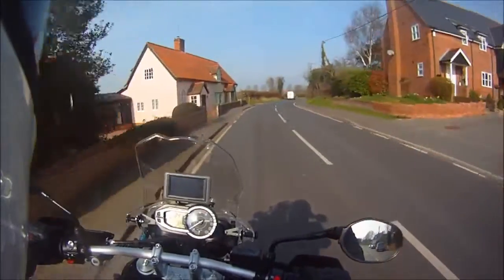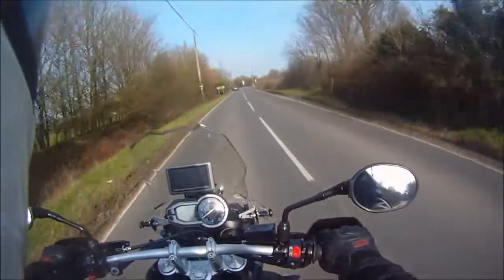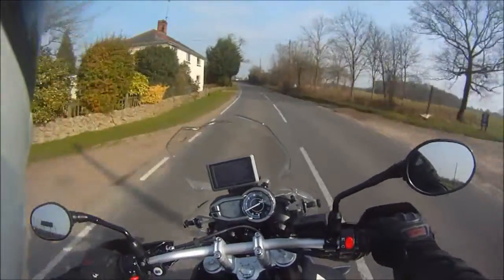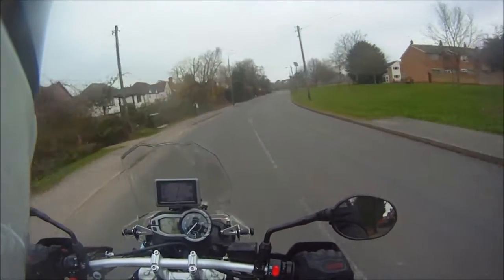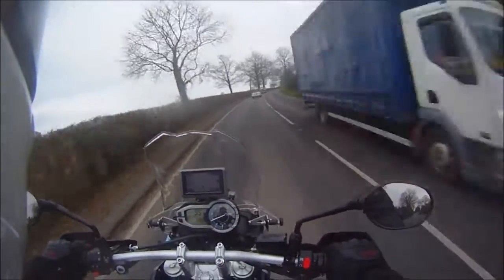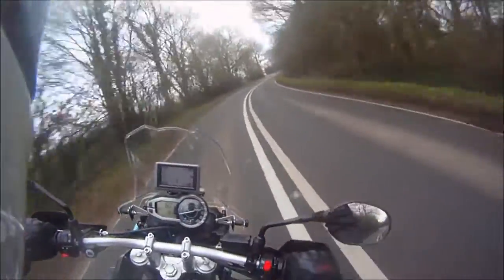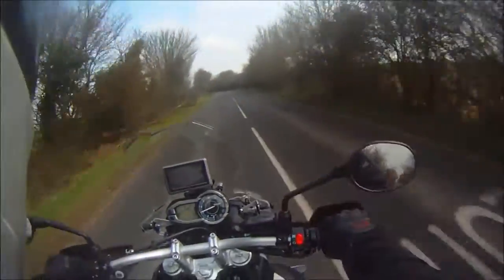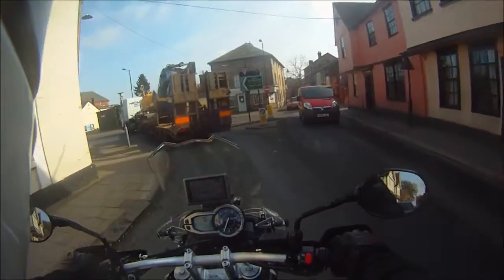New bike one week on, potholes, old men, and dirty trailers : Vlog 32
It's a nice morning. So,a quick vlog on my thoughts of my new bike. I have a  bit of a rant about potholes. I also spot some dirty trailers for Tractor Boy, and an old man checks out my bike.